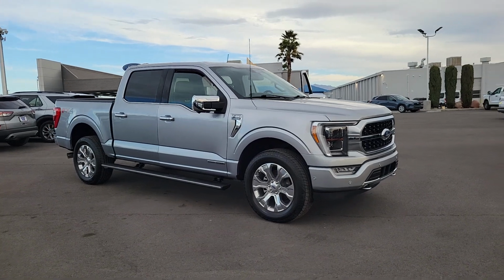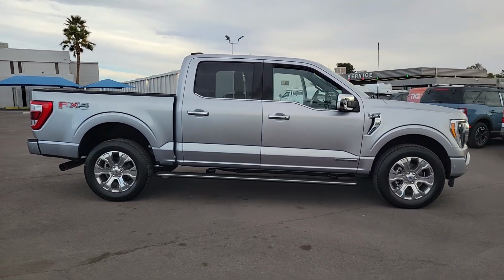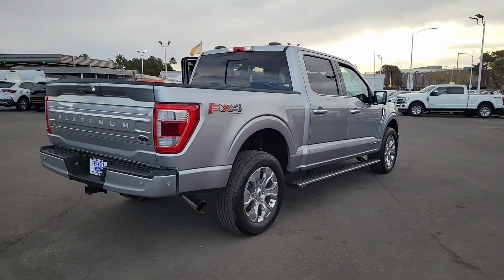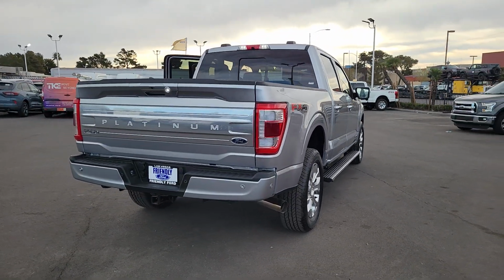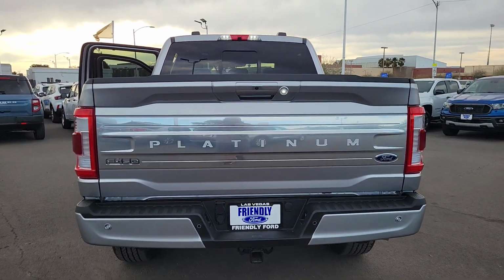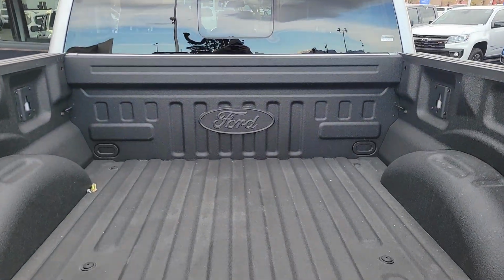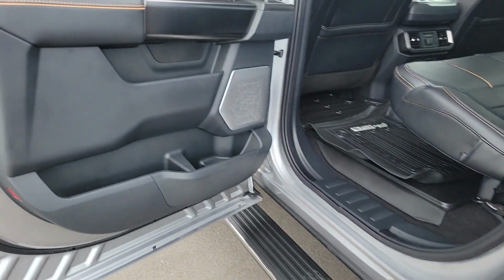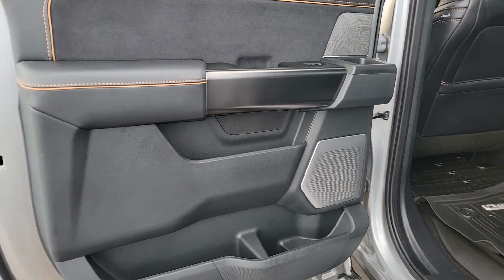Used 2021 Ford F-150 Platinum Las Vegas, Bullhead City, St. George, Havasu, Pahrump, NV 201806A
Iconic Silver Metallic Used 2021 Ford F-150 Platinum  available in Las Vegas, Nevada at Friendly Ford. Servicing the Bullhead City, St. George, Havasu, Pahrump, NV area.

Friendly Ford
660 N Decatur Blvd

Recent Arrival! CARFAX One-Owner. Certified. Silver Platinum 4WD 4WD.brbrWelcome to Friendly Ford! Located in Las Vegas NV Friendly Ford is proud to be one of the premier dealerships in the area. Odometer is 50478 miles below market average! 20/27 City/Highway MPGbrbrFord Details:brbr  * Vehicle History (for Ford Gold Certified program) Vehicle History (for Ford Blue Certified program)br  * and 22000 FordPass Rewards Points to use toward first two maintenance visits (for Ford Gold Certified program) and 11000 FordPass Rewards Points to use toward first maintenance visit (for Ford Blue Certified program) Every EV Certified Vehicle Must be a Fully Electric Ford Model up to 6 years Old With No More Than 80000 Miles on the Odometer. It Also Has to Pass an Extensive 127-Point Inspection. Plus Each Comes With Manufacturer-Backed Comprehensive Limited Warranty Coverage 8-Year/100000-Mile (whichever comes first) Base CARE EV Limited Warranty coverage a 14-Day/1000-Mile (whichever comes first) Money Back Guarantee complimentary 24/7 Ford Roadside Assistance and More. (for Ford EV Certified program)br  * Warranty Deductible: $100 (for Ford Gold Certified program) $100 (for Ford Blue Certified program)br  * 172 Point Inspection (for Ford Gold Certified program) 139 Point Inspection (for Ford Blue Certified program)br  * Powertrain Limited Warranty: 84 Month/100000 Mile (whichever comes first) from original in-service date (for Ford Gold Certified program)br  * Limited Warranty: 3 Month/4000 Mile (whichever comes first) after new car warranty expires or from certified purchase date (for Ford Blue Certified program) 12 Month/12000 Mile (whichever comes first) after new car warranty expires or from certified purchase date (for Ford Gold Certified program)br  * Roadside Assistance (for Ford Gold Certified program) Roadside Assistance (for Ford Blue Certified program)br  * Transferable Warranty (for Ford Gold Certified program) Transferable Warranty (for Ford Blue Certified program)brbrAwards:br  * NACTOY 2021 North American Truck of the Year